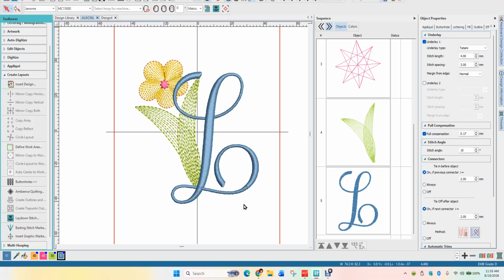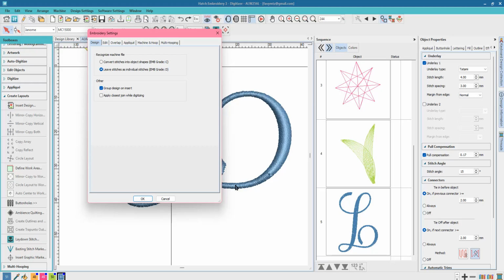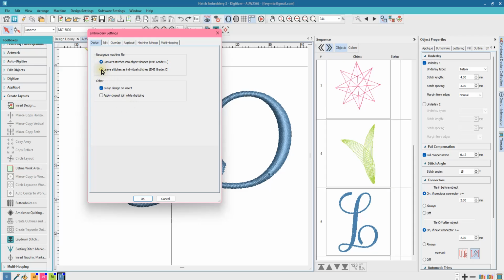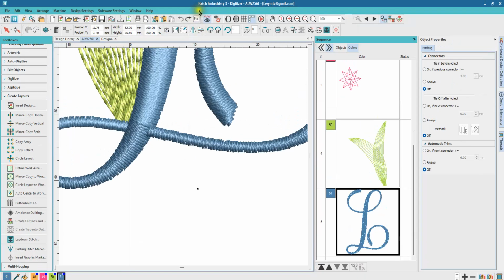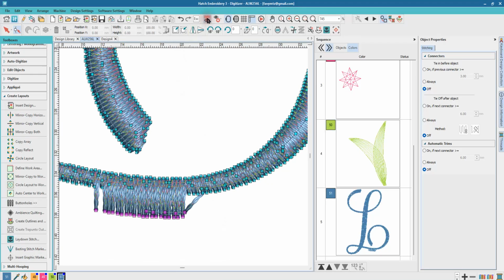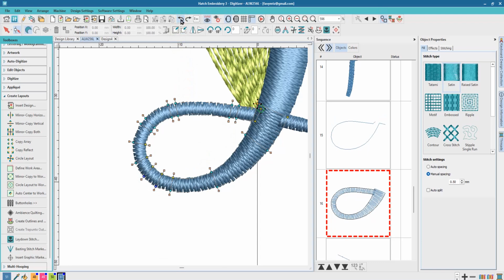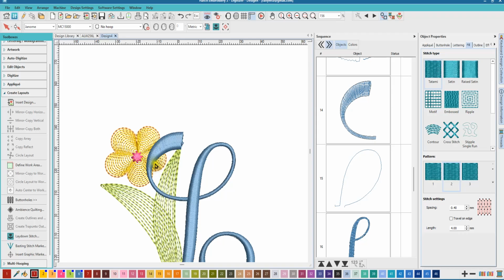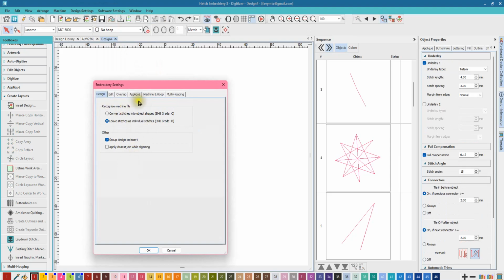Adjusting a Stitch File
We are sometimes told that we can't adjust an embroidery stitch file in our Hatch 3 program. This video is showing a few ways to successfully adjust a stitch file.